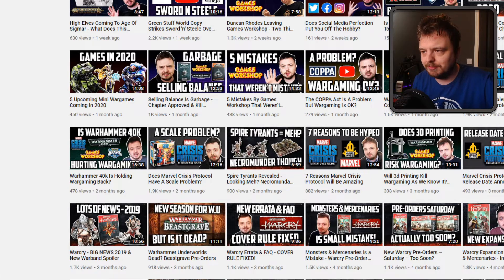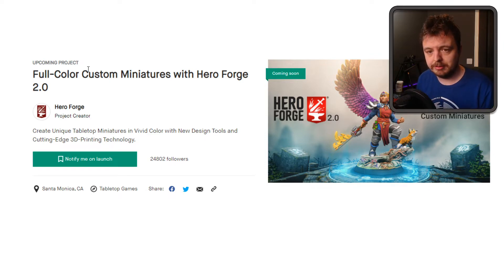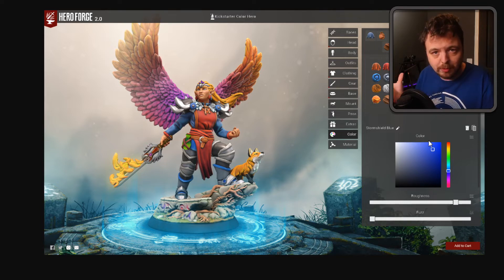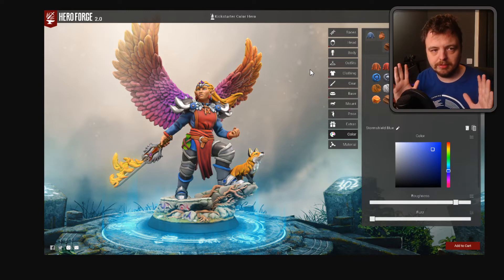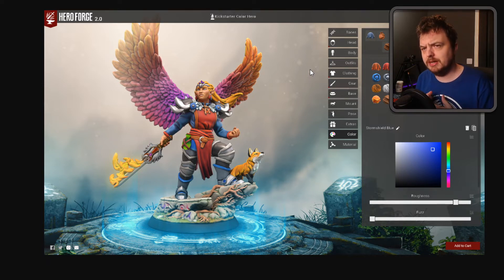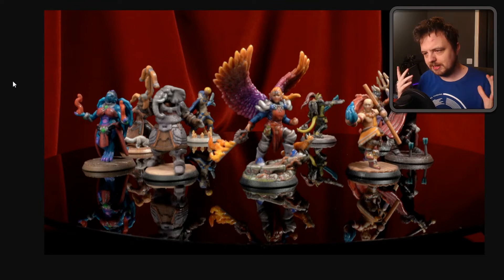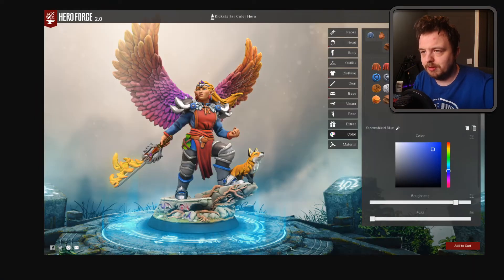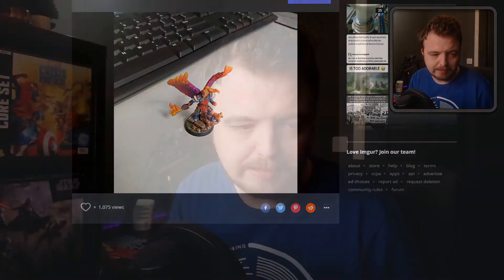Revolution Is Here - Heroforge 2 - Full Colour 3d Printing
Coloured 3d Printing Revolution Coming - Heroforge 2